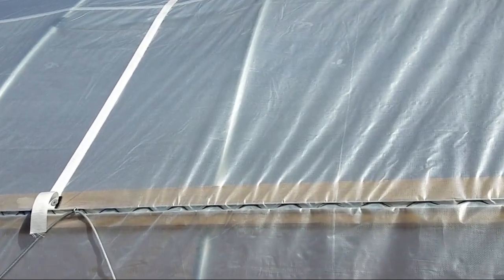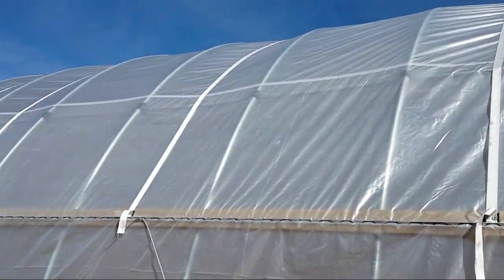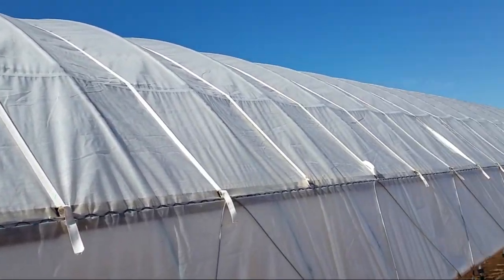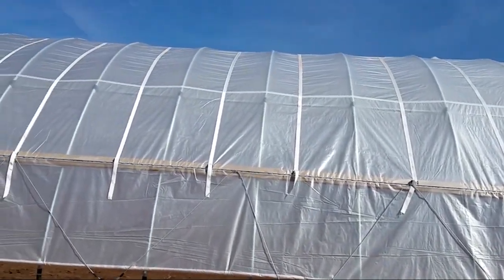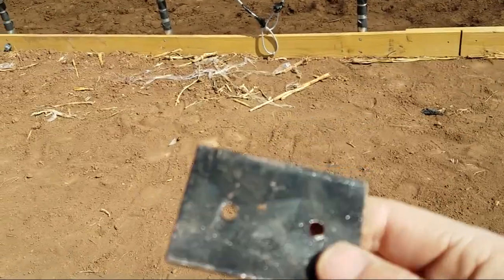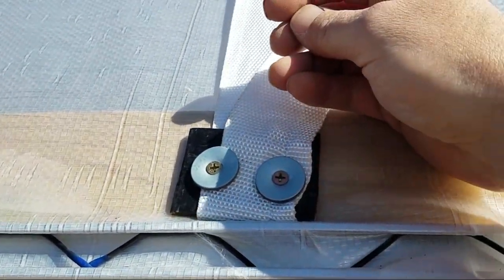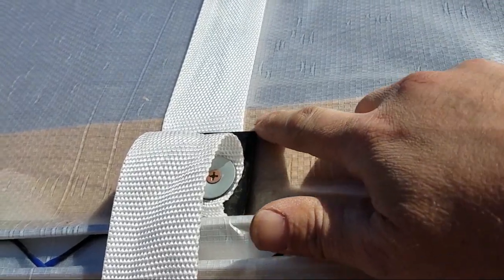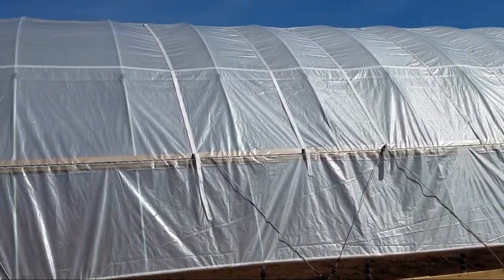High Tunnel Wind Strapping (15th in series)